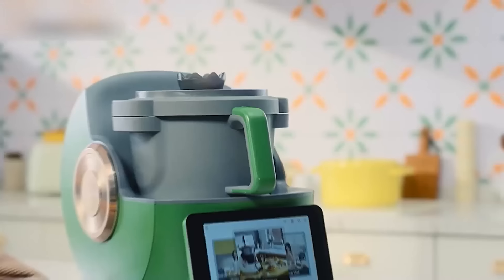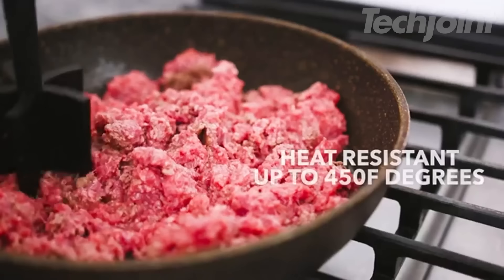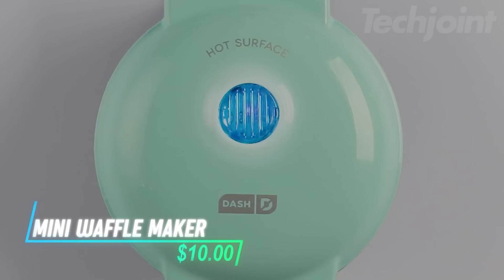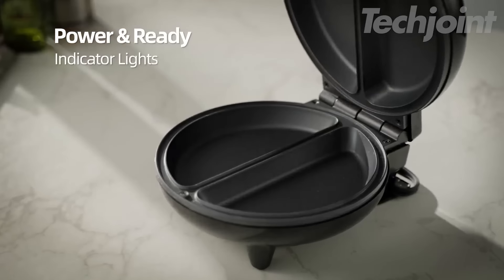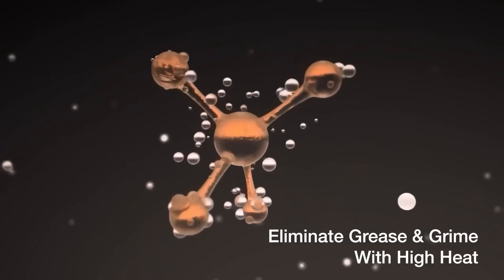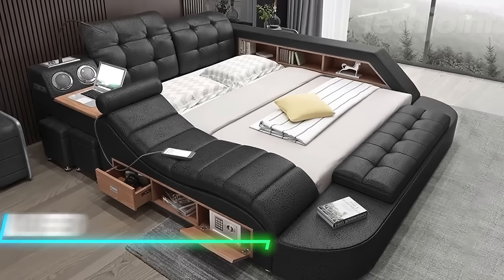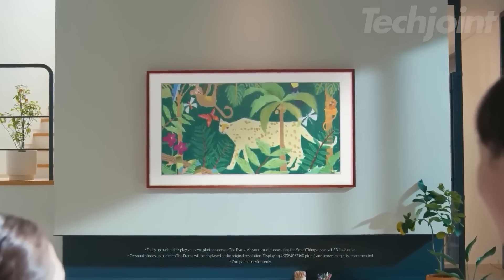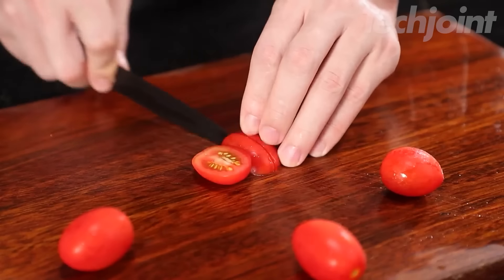50 Amazon COOKING Gadgets That Will SAVE YOU TIME!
50 Amazon COOKING Gadgets That Will SAVE YOU TIME!

0:17
0:49
1:14
1:46
2:17
2:44
3:13
3:41
4:03
4:26
4:59
5:21
5:51
6:15
6:38
7:08
7:33
8:15
8:55
9:22
9:44
10:06
10:35
11:02
11:26
12:02
12:25
12:49
13:13
13:41
14:09
14:36
15:02
15:27
15:55
16:25
16:52
17:22
17:50
18:14
18:42
19:10
19:36
19:59